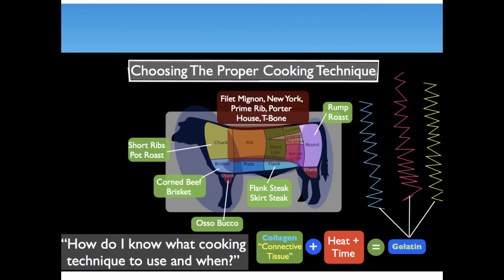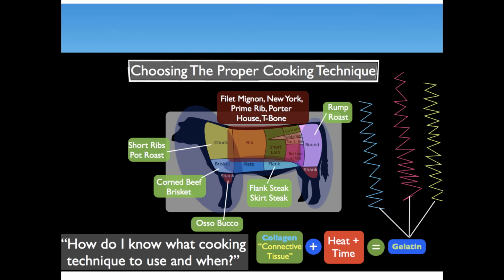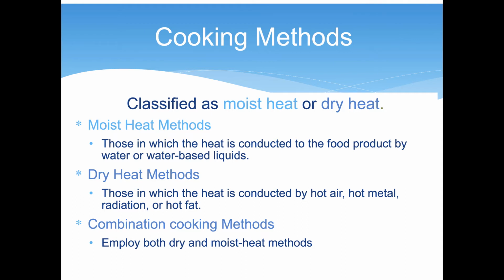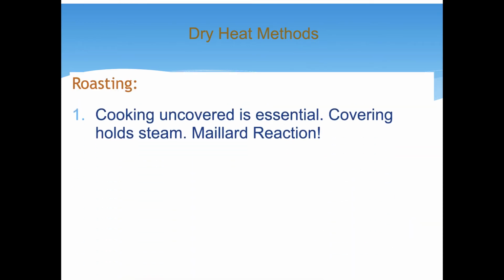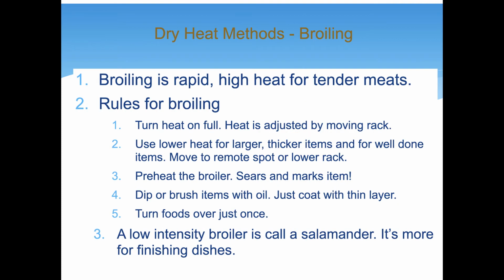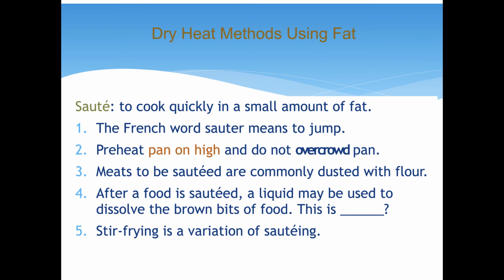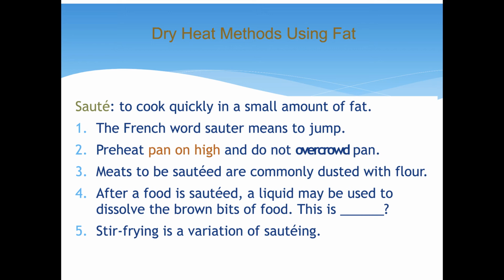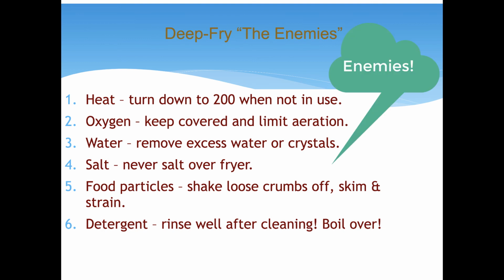Module 3 Cooking Methods 1 of 2